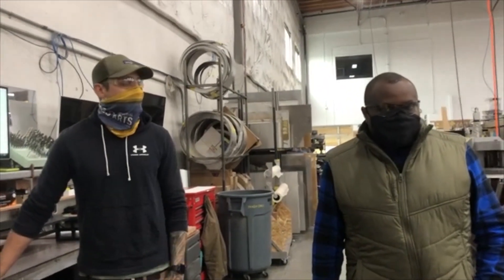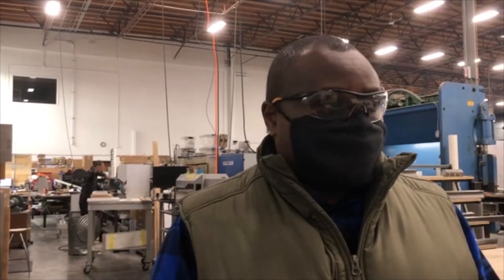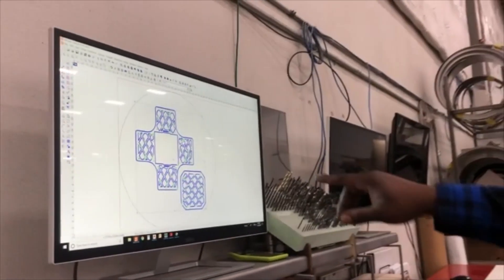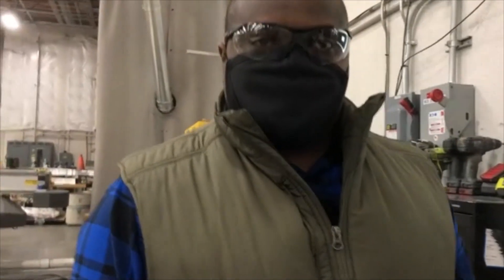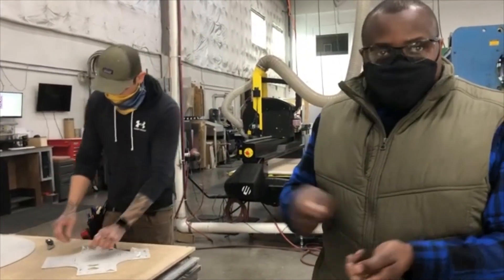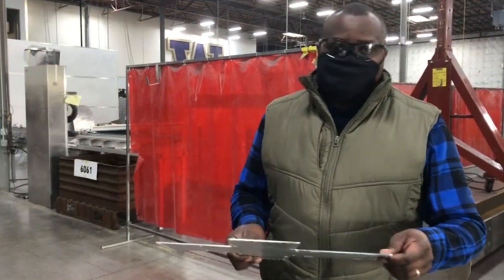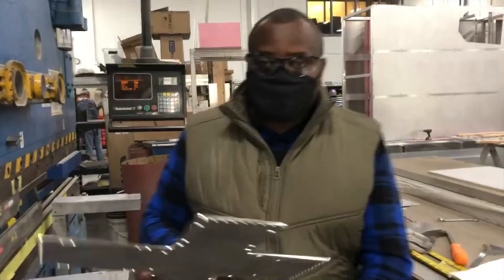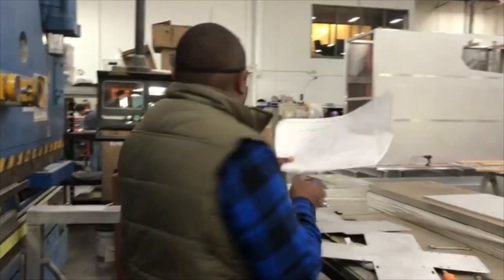2910 MK3 Mini Swerve Build Series I EP. 3 -- Machining Part 2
This is the third episode of a 9-part video series building a swerve drive mini-bot, featuring the newly released MK3 modules from Swerve Drive Specialties. The series will take you from concept to carpet with this project. In Episode 3, Team 2910 visits team sponsor, CREO Industrial Arts, while they machine several of the robot's parts on the CNC router and press brake.